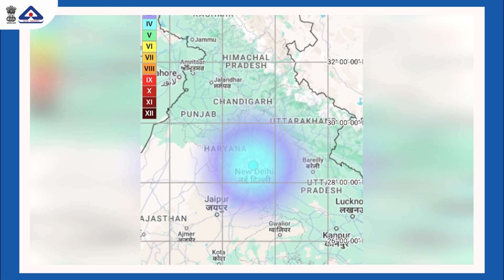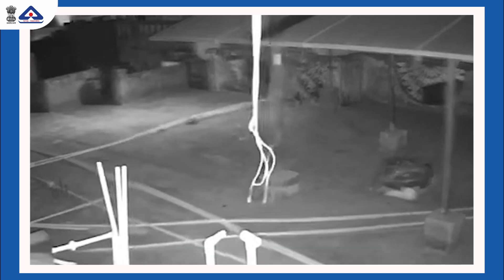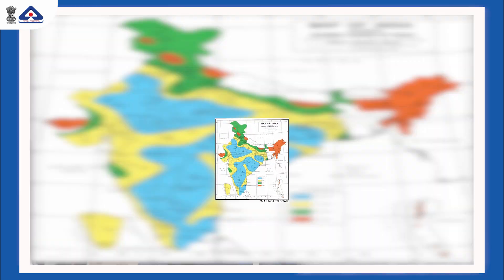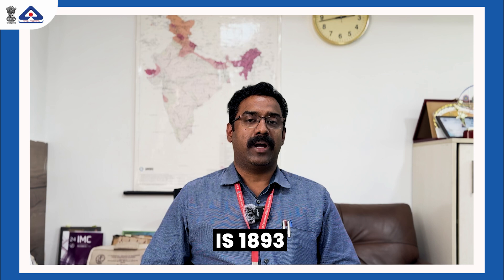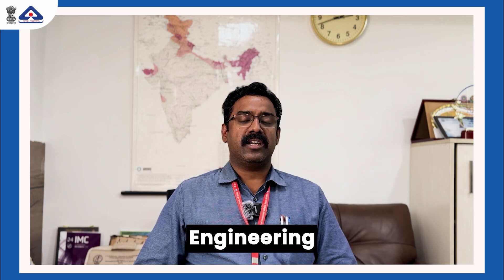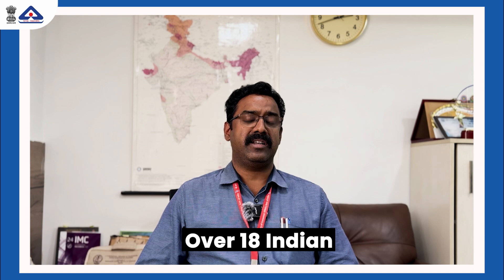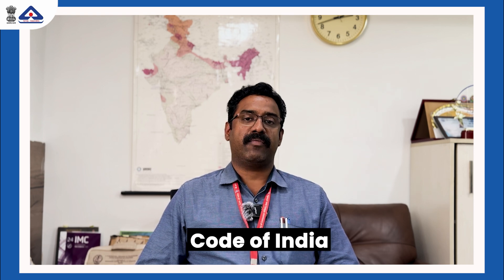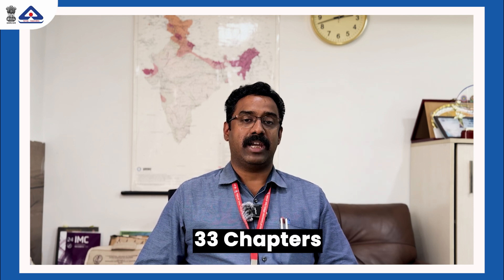Earthquake Safety: How to Protect Your Building from Earthquakes? | National Building Code of India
Earthquakes strike without warning, inadequate adherence to safety standards can lead to devastating consequences.

Mr. Arun Kumar S., Scientist-E and Head of the NBC Cell, underscores the vital role of the National Building Code of India (NBC) in addressing this challenge.

The Bureau of Indian Standards is the National Standards Body of India under the Department of Consumer Affairs, Ministry of Consumer Affairs, Food & Public Distribution, Government of India. BIS is responsible for the harmonious development of the activities of standardization, marking, and quality certification of goods and for matters connected therewith or incidental thereto.